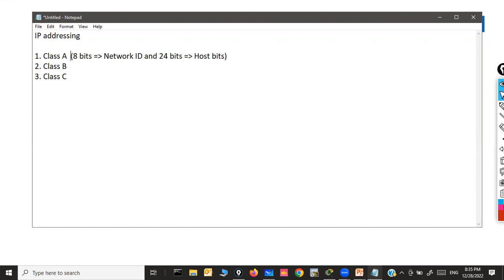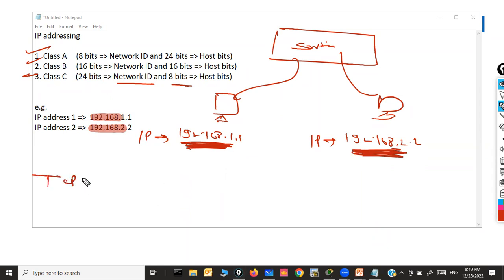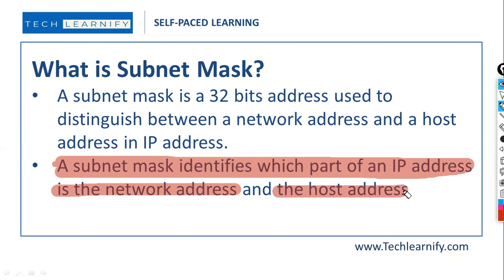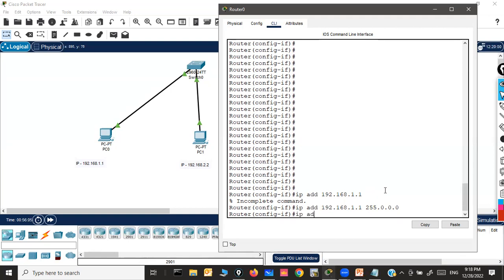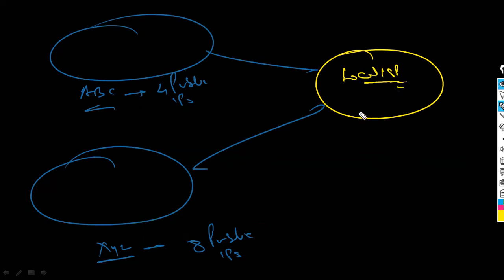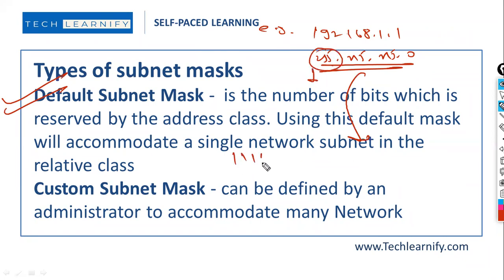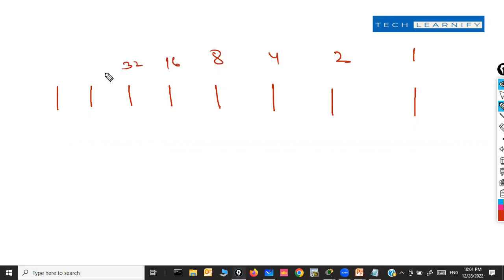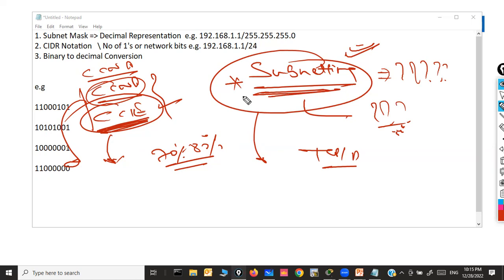IP Addressing and Subnetting (PART 4) | Live Class Recording | CCNA 200-301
In this Lecture you will learn about IP Addressing.